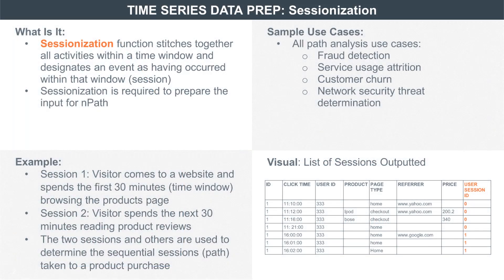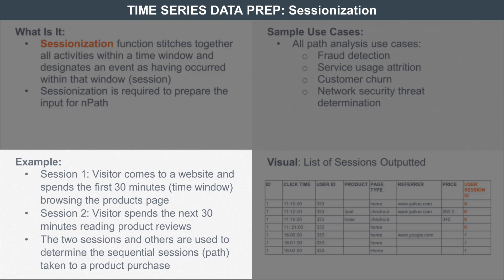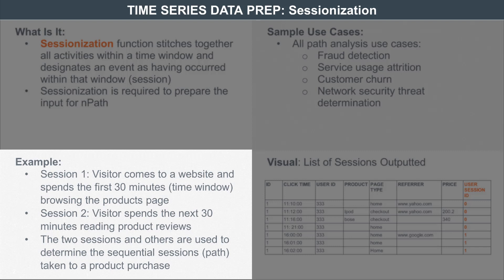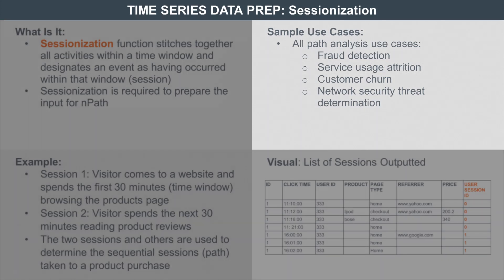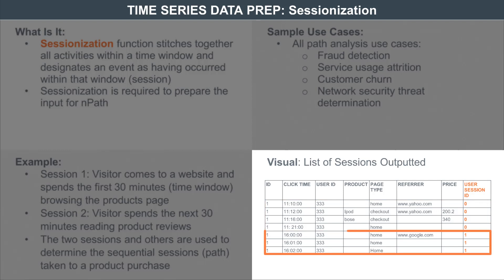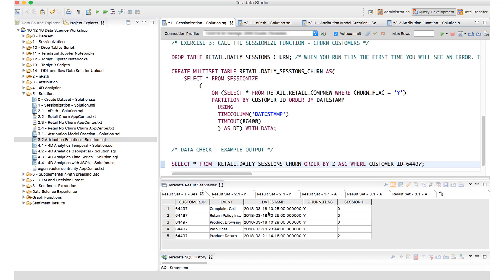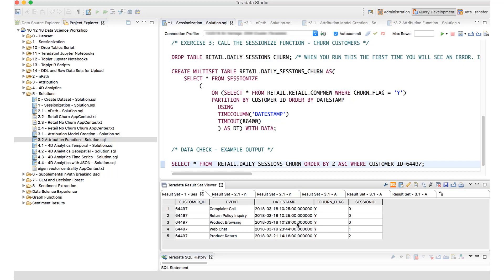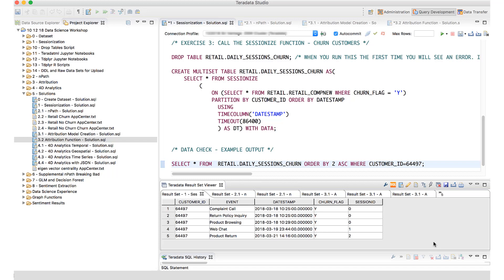TechBytes: Vantage – Sessionization Function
This TechBytes episode drills down into one of the Teradata Vantage's analytic functions: Sessionization. Get an understanding of what sessionization is, its examples and key use cases, followed by a brief demo to see how easy it is to stitch your data together into sessions using Teradata's Sessionization function.